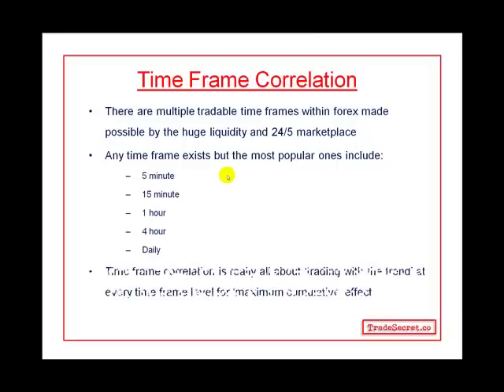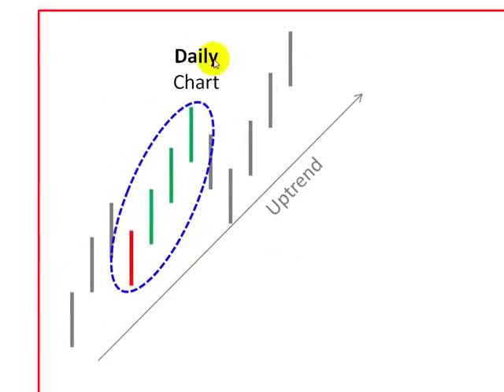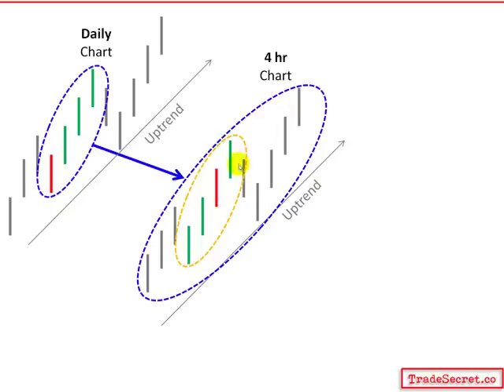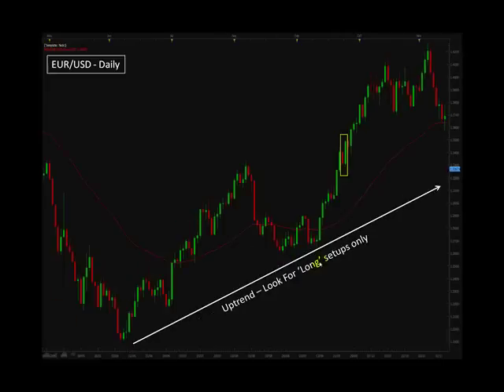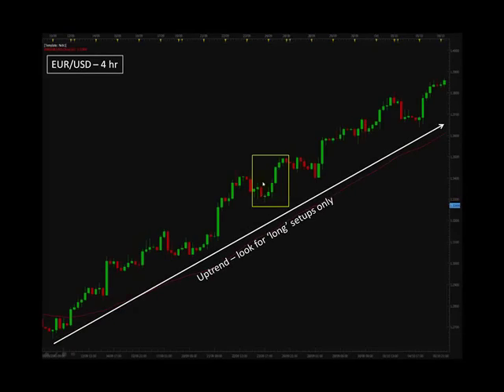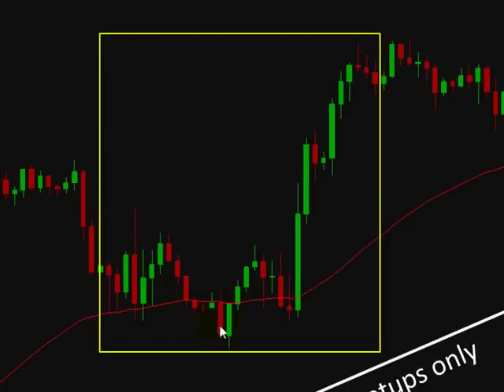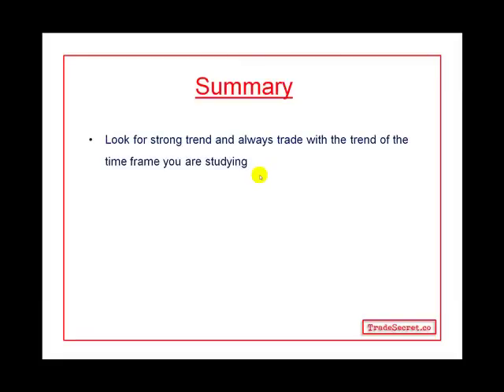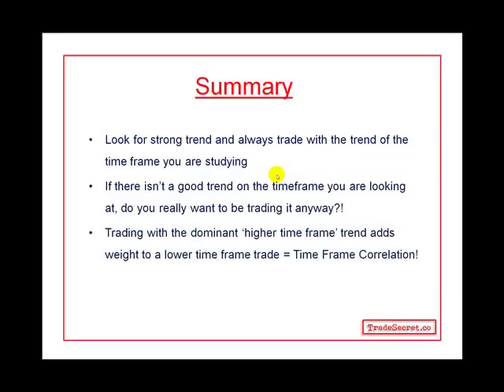Time Frame Correlation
Within the forex market because of the huge liquidity, it is possible to trade successfully on small time frames. However, trading in the direction of the dominant trend found on higher time frames makes most sense.